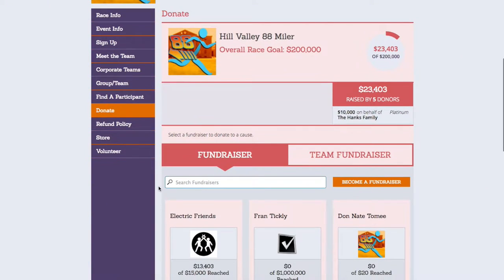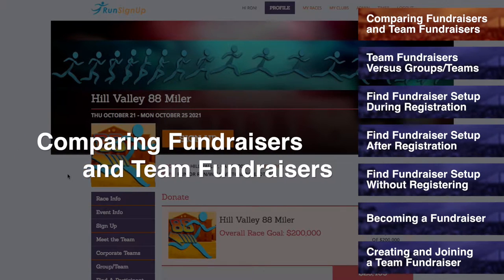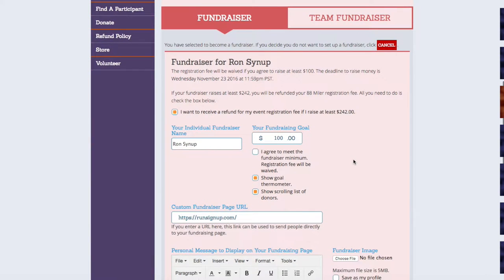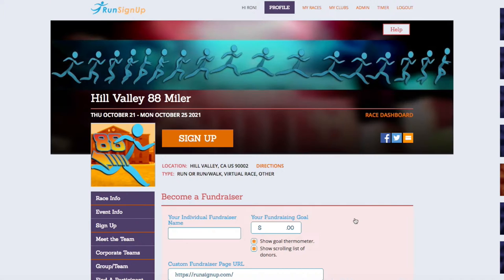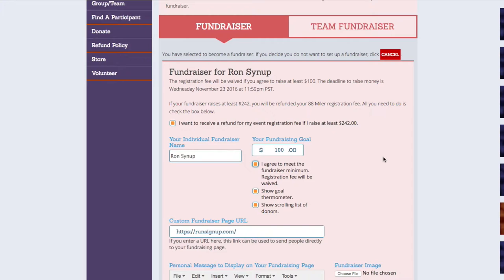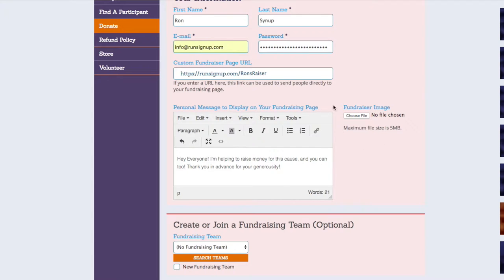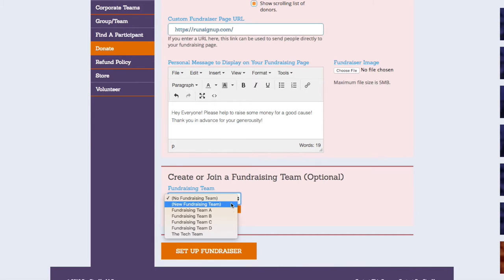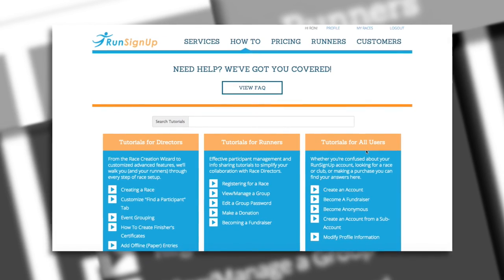Creating a Fundraiser and Team Fundraiser